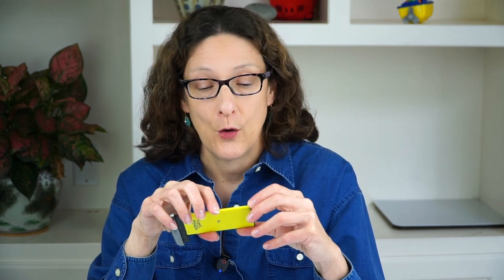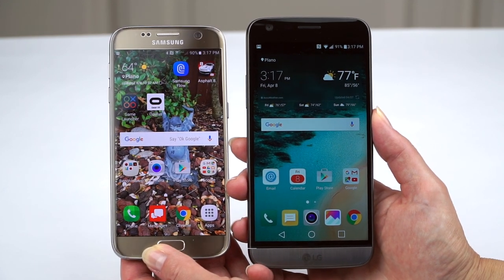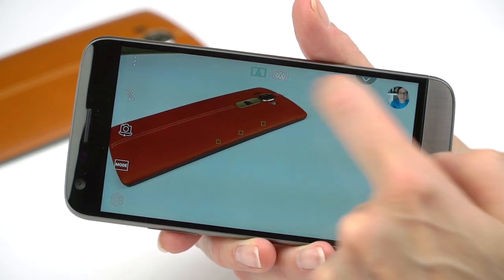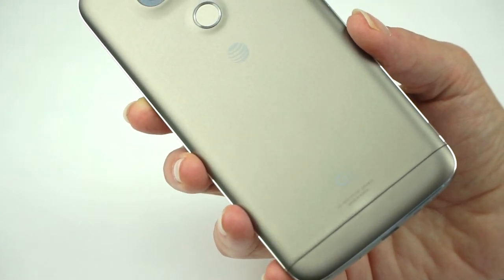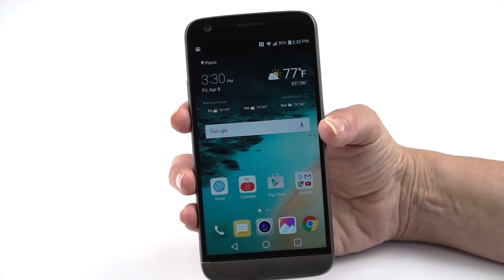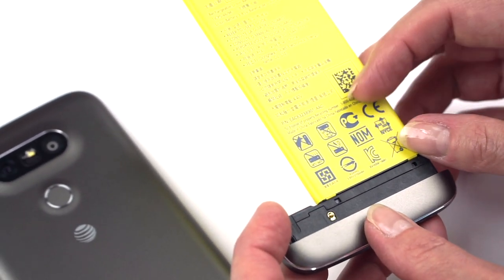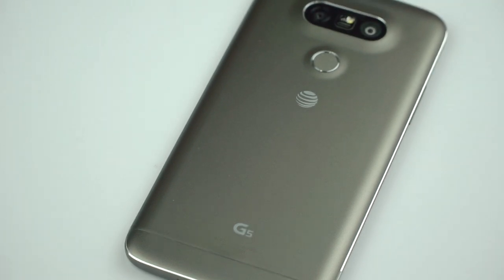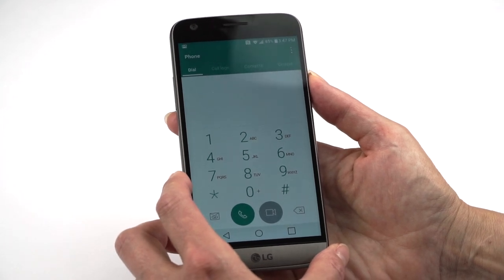LG G5 Review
Lisa Gade reviews the LG G5, LG’s mainstream size flagship Android smartphone for 2016. The LG G5 has a 5.3” QHD IPS display, and it runs Android 6.0 Marshmallow with LG’s UI. This is LG’s first metal bodied phone, and it’s available in several colors.

It runs on Qualcomm’s fastest mobile CPU, the 1.6 GHz Snapdragon 820 and it has 4 gigs of RAM and 32 gigs of storage. As you’d expect from LG it has both a removable battery and a microSD card slot as well as an IR blaster. The phone has a very good 16MP rear camera plus a rear 8MP extreme wide angle camera. It has an 8MP front camera. Standard features include 4G LTE, WiFi 802.11ac, Bluetooth, NFC with Android Pay support and a GPS.

The G5 has Friends— removable modules that slot into the bottom of the phone. The 2800 mAh battery Friend comes with the phone, and LG will also offer a camera grip (LG Cam Plus) and the LG HiFi Audio DAC. In addition, there are external friends like a 360 degree camera and home robot and drone controllers. The LG G5 sells for around $650, depending on carrier in the US.